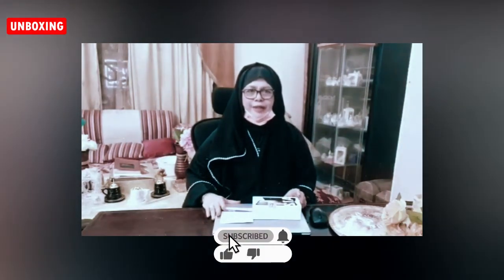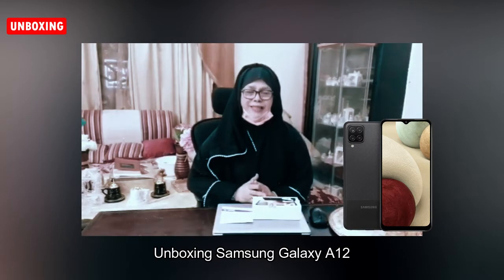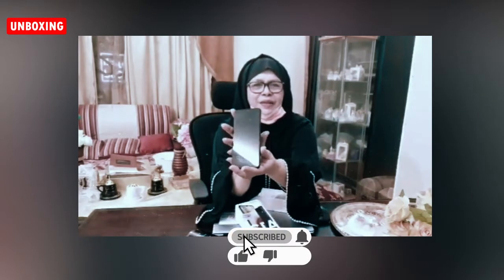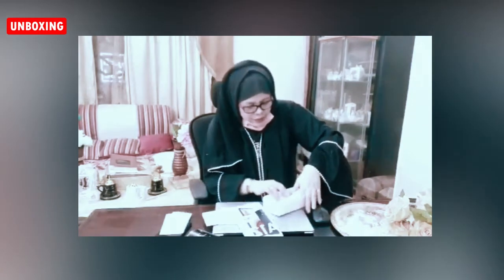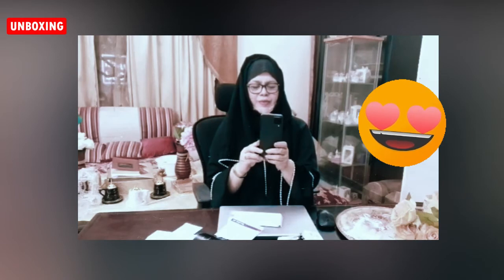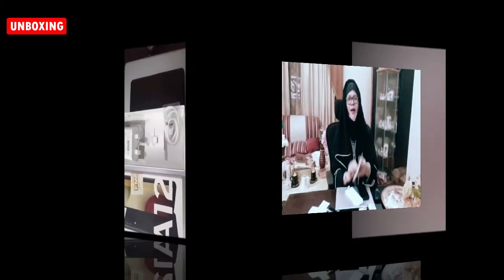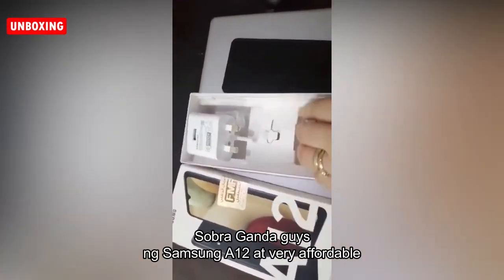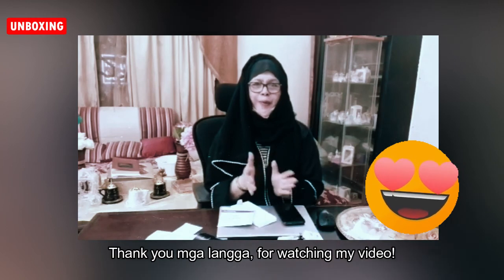Bumili ako ng new phone Samsung Galaxy A12 | Maganda ba ang nabili ko?